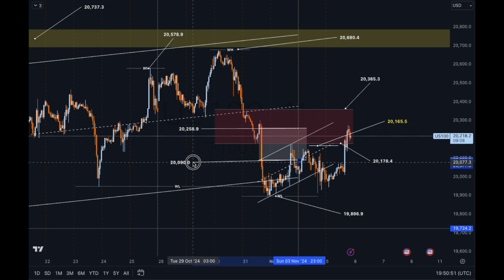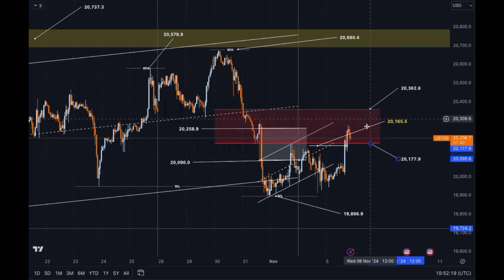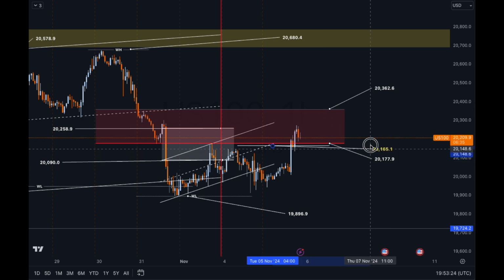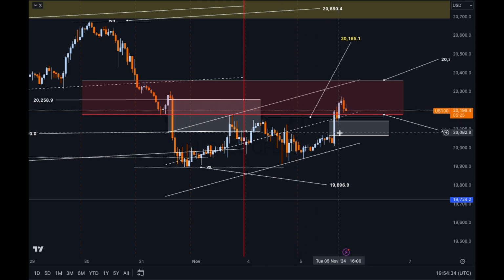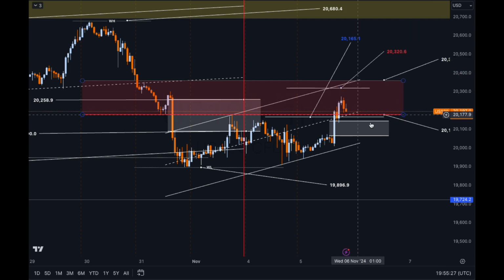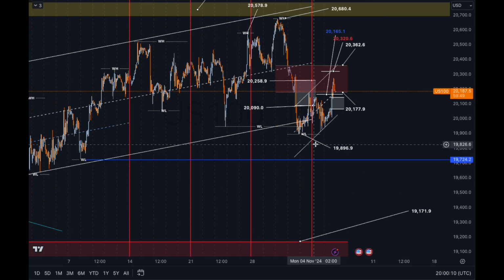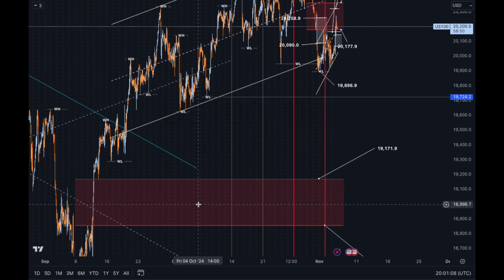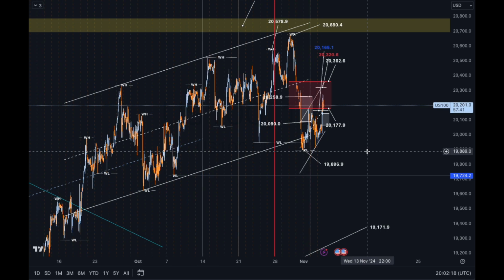Nasdaq100 Weekly Highs Weekly Lows Technical Analysis: Nasdaq100 Major Crash Post-Election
Tuesday 5th November